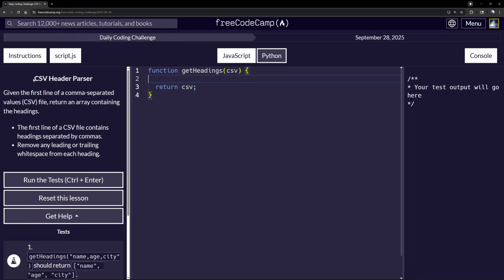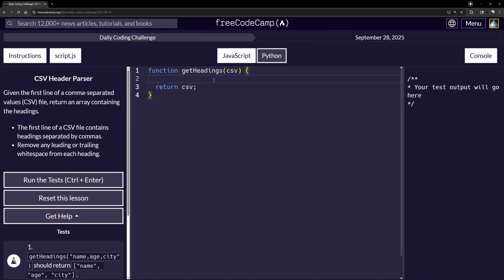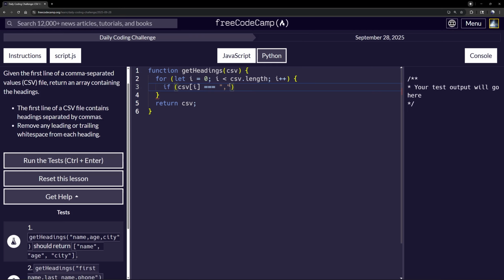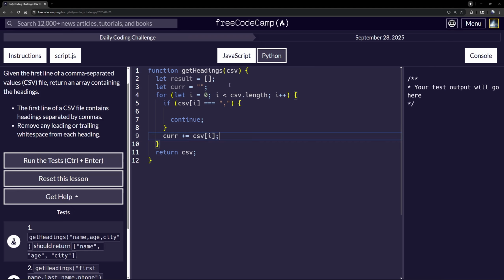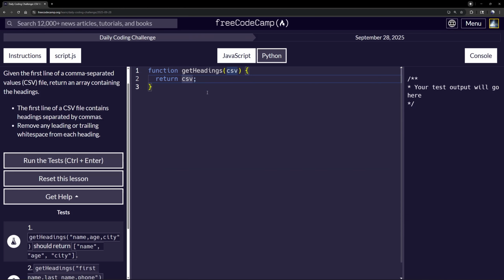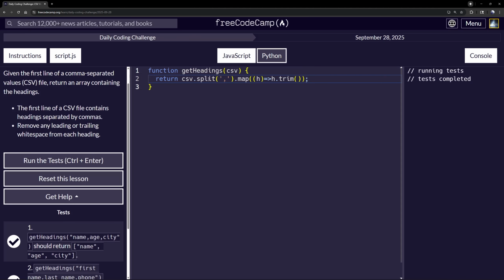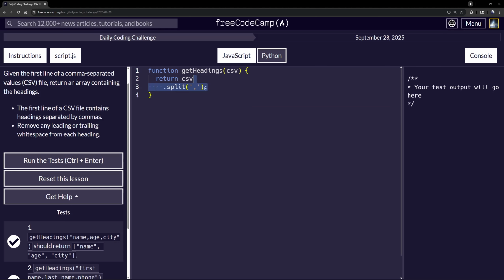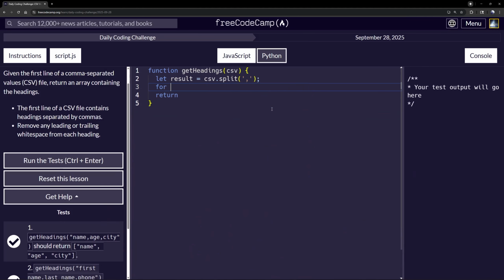JavaScript Daily Code Challenge 9/28/25 - FreeCodeCamp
Really simple one today, not much to it! I give an example of how you might start coding this one manually just to illustrate the work that built-in methods can save us, then we spend a minute talking about what the map function is doing to give a little more insight.

I hope this helps someone out there - Cheers!